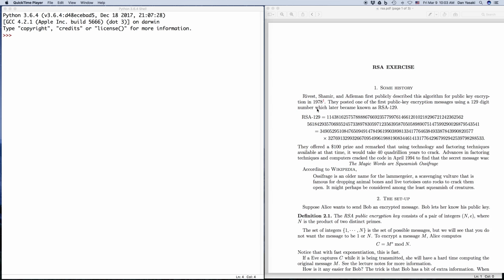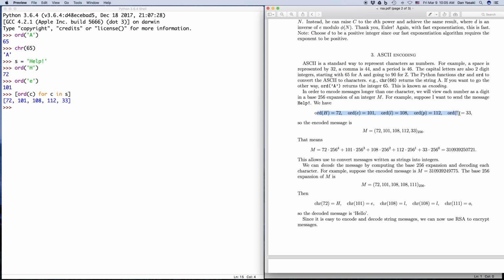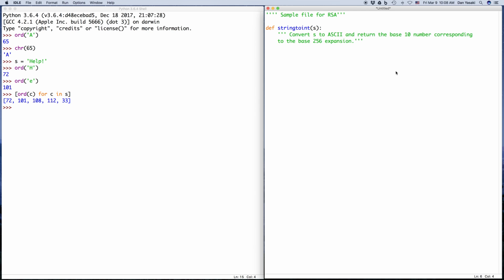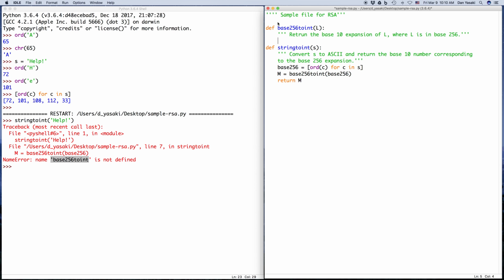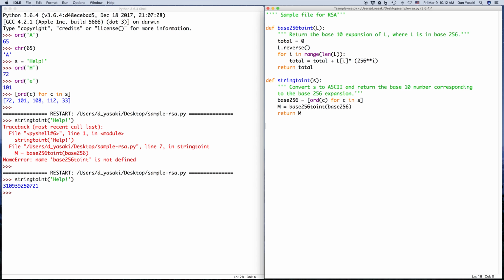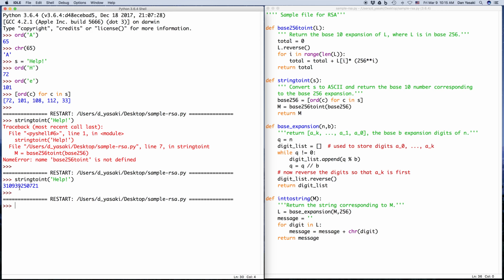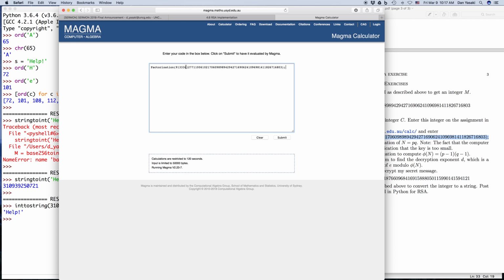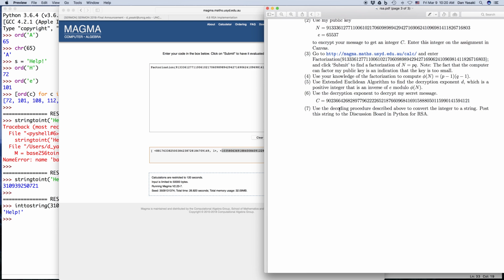RSA exercise (ASCII encoding)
Explanation of the ACII encoding for the RSA exercise for MAT 253.